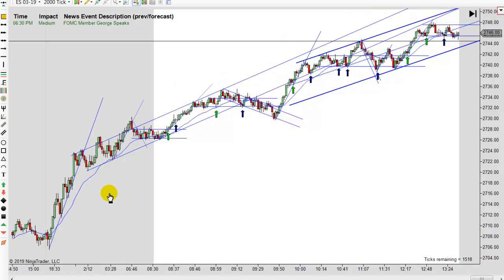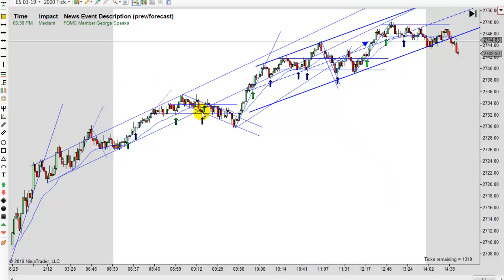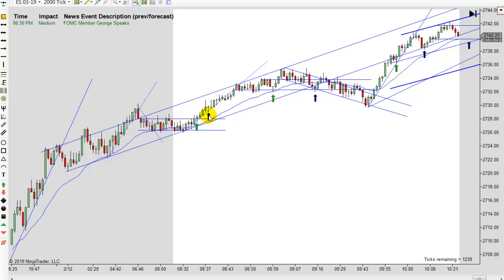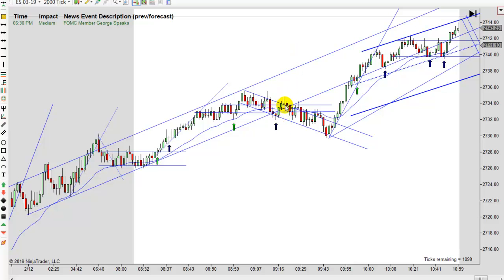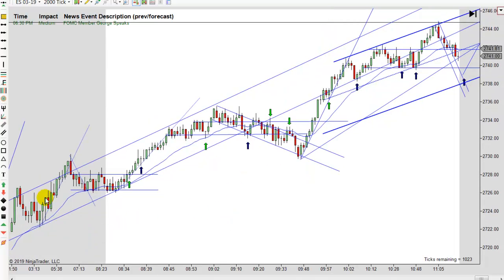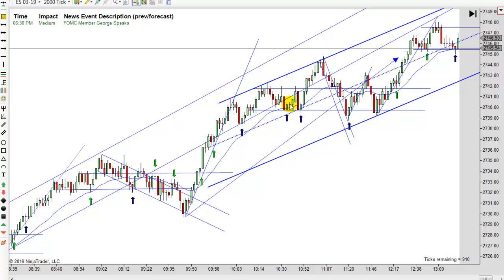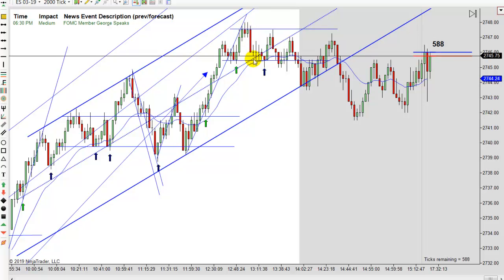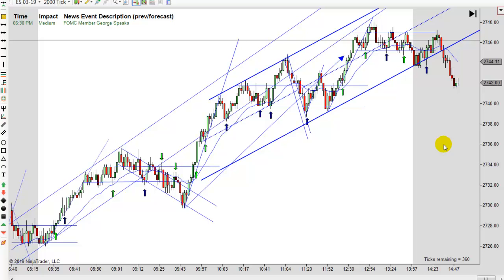Learn How To Day Trade Using Price Action Trading Strategies 02-12-2019